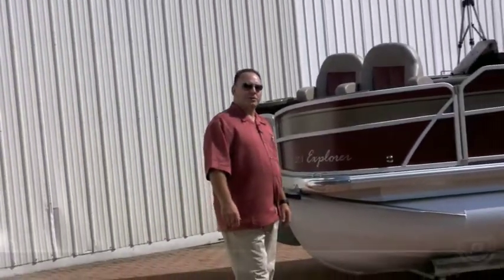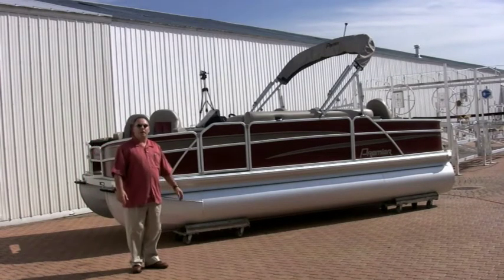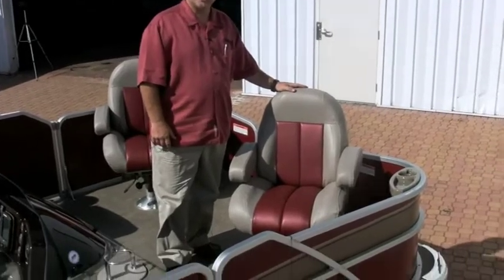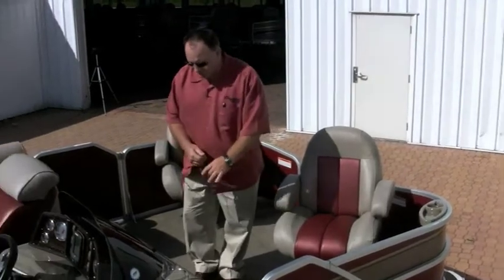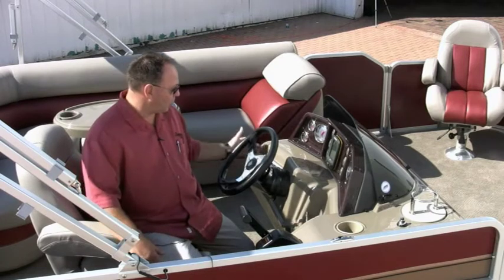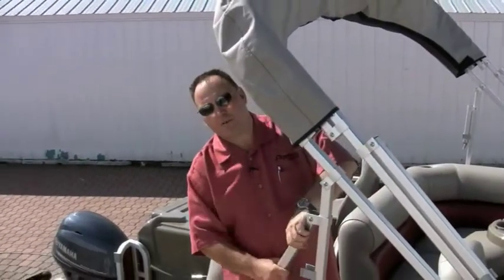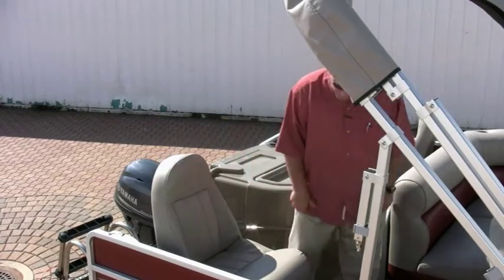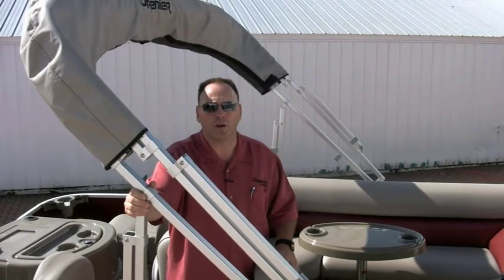2011 Premier Explorer - Features Walk-Through